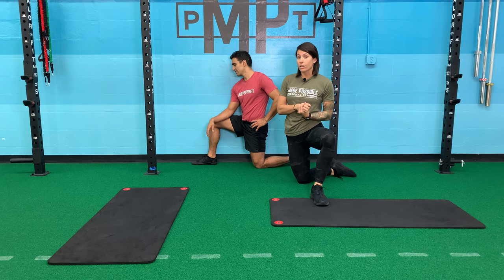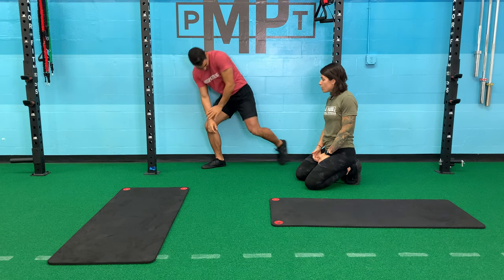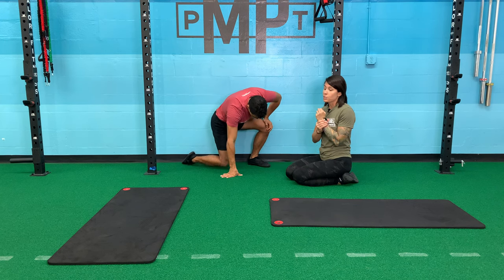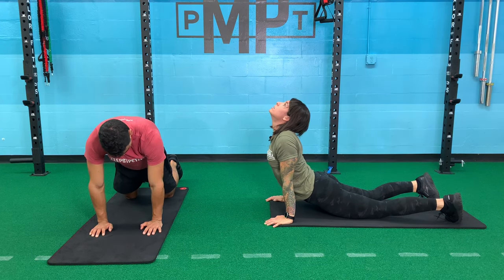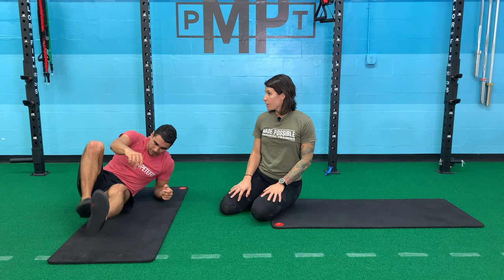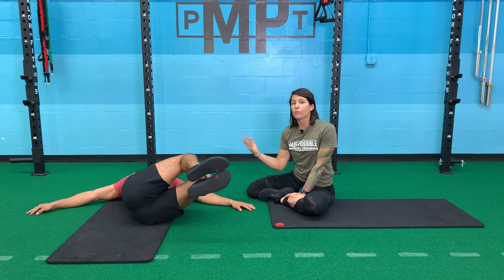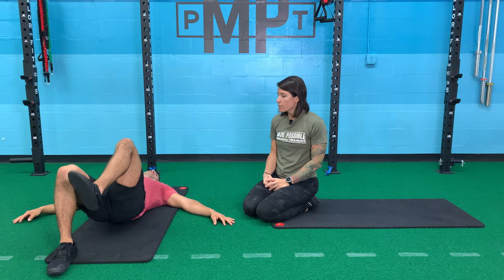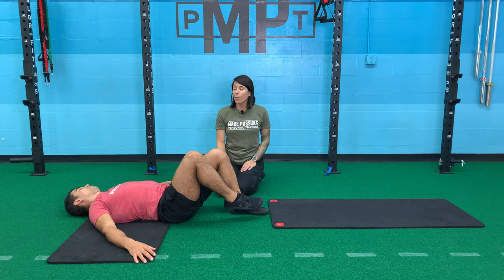Oldie but Goodie Mobility Flow! (Lets stretch/mobilize your body!)